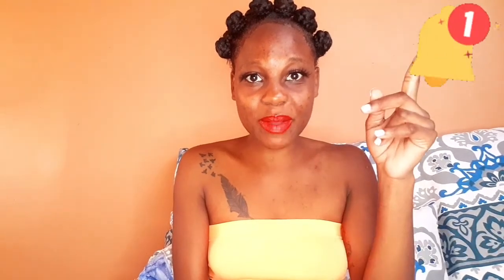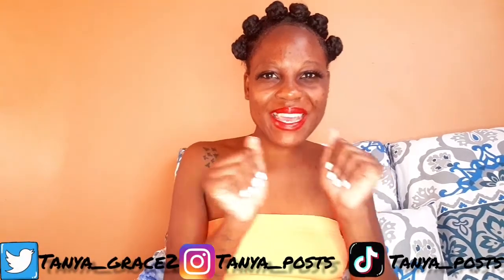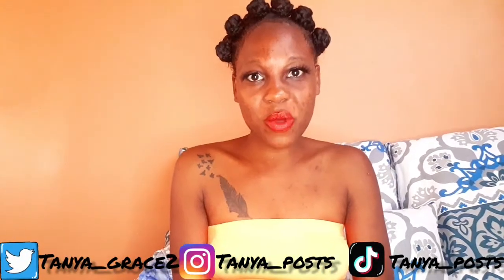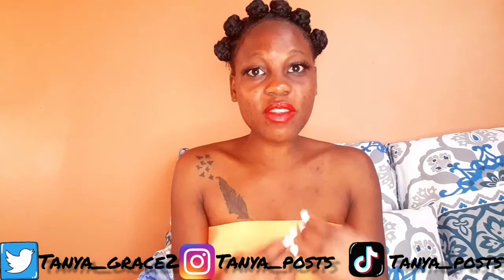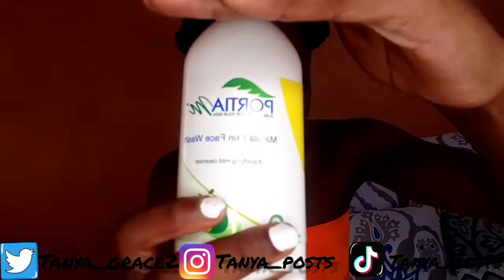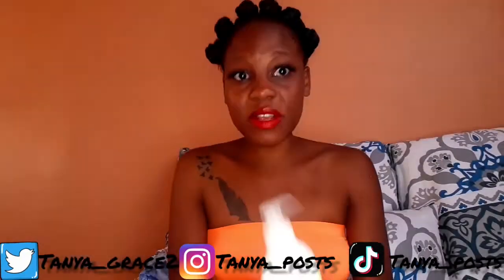SKIN CARE ROUTINE || Portia M products review *It burnt my skin*🙆‍♀️😭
Hey T gaaangg!.

In this video l talk about my experience with Portia m products and how it didn't work out for me and burnt my skin.